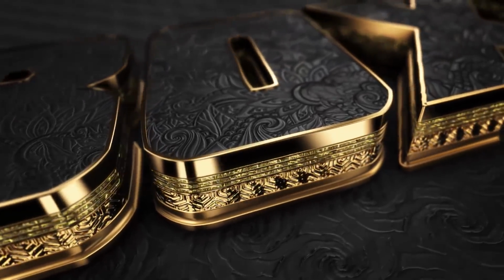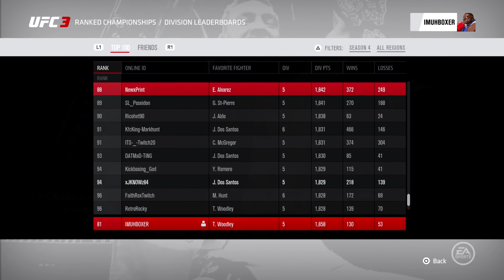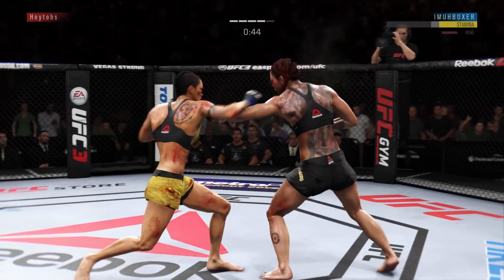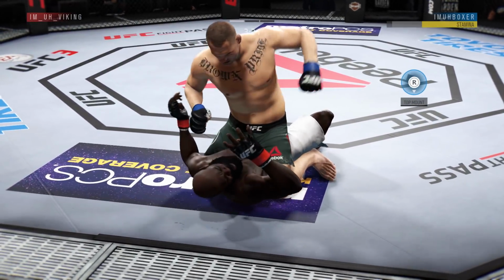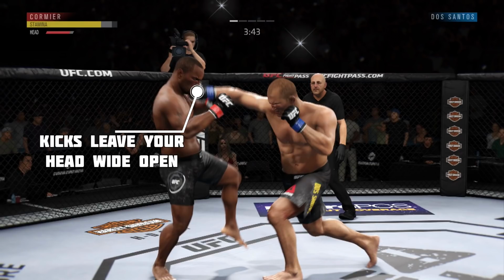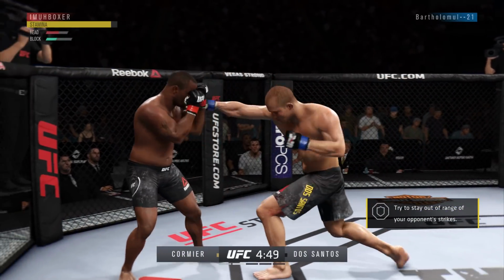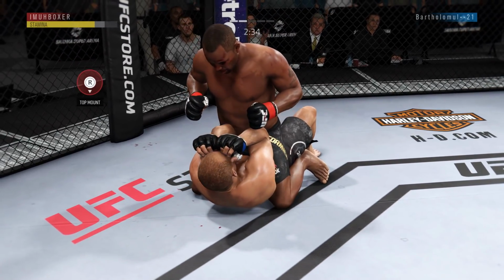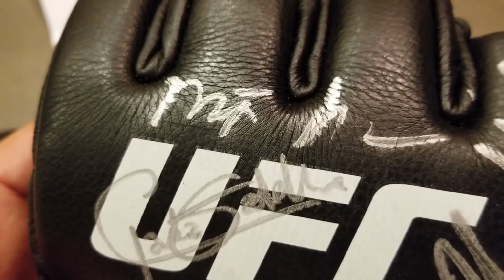EA SPORTS UFC 3 | KSI and DANA WHITE sent me a Package!!! (Must See Fight Tips)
Enjoy this really Fun Video where I received a package from the EA SPORTS UFC 3 team from KSI and Dana White at 15:30 in this video.

But first check out some of my toughest fights in the top 100 followed by a meta breakdown of a championship match

Created a Discord for the channel join the IMUHBOXER Gaming community!

Get UFC 3 Here for a discount!

EA Sports UFC 3 Champions Edition - PS4 【Digital Code】

EA SPORTS UFC 3 Champions Edition - PS4 【Boxed】

EA Sports UFC 3 Xbox One 【Boxed】

UFC 2 (Near FREE) - (PS4) Discount!